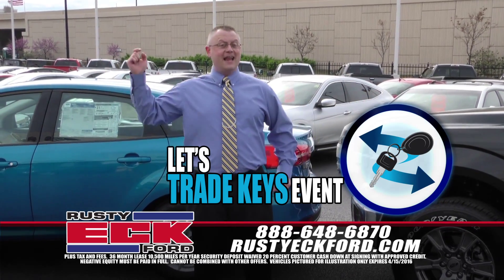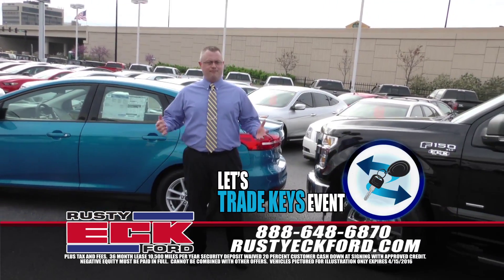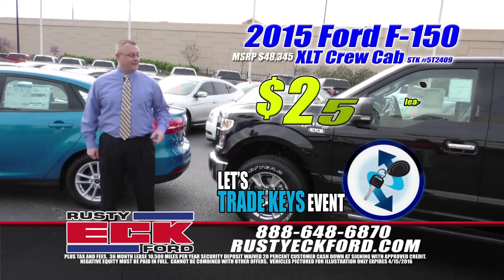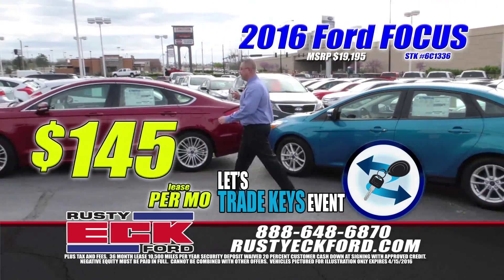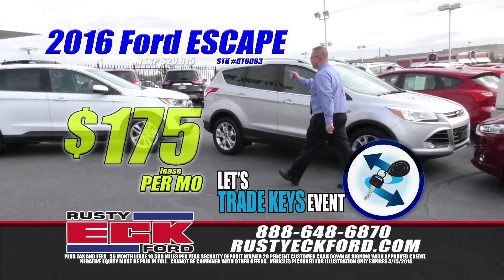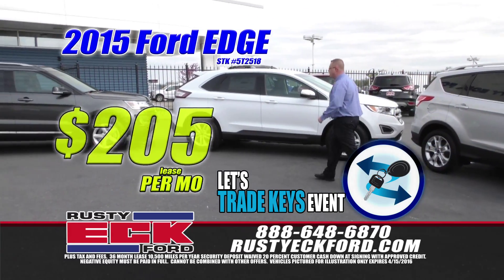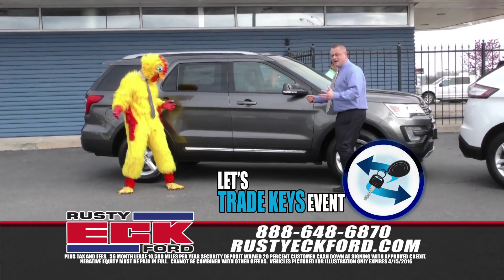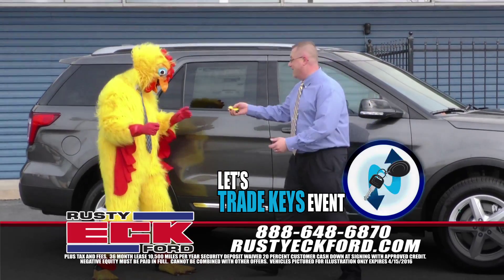Let's Trade Keys Event!!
Come in now for low prices and great payments during the Let's Trade Keys Event! Going on now at Rusty Eck Ford!